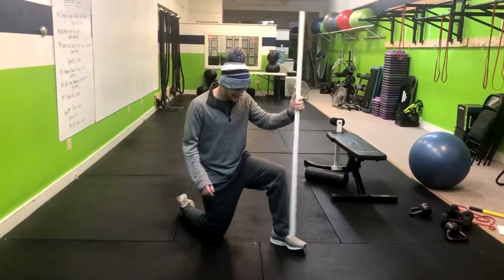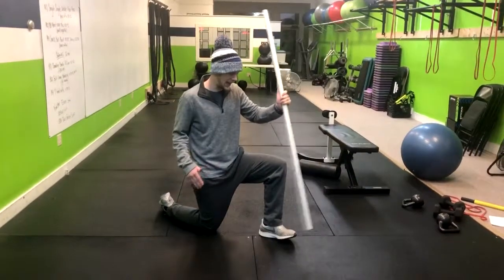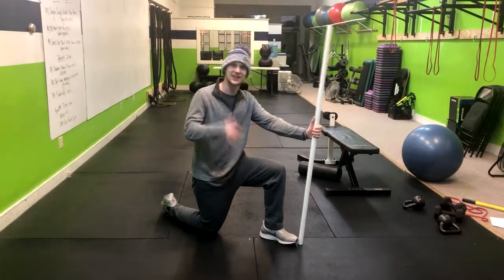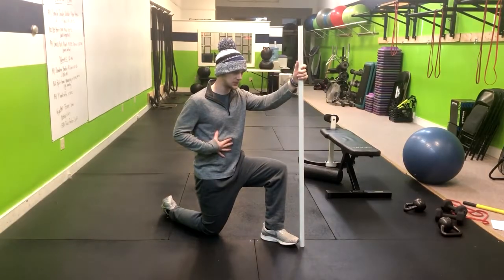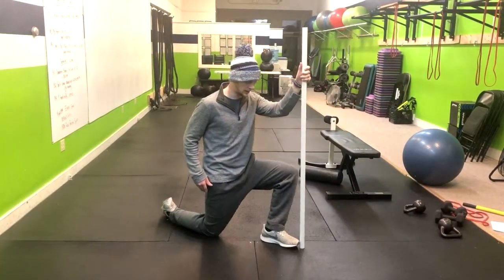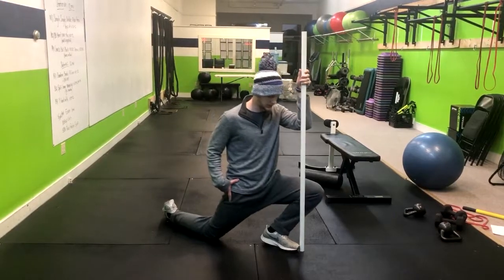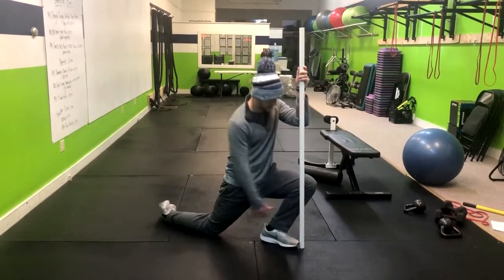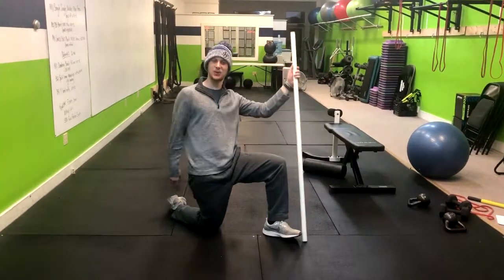Half Kneeling Ankle Mobilization with Dowel